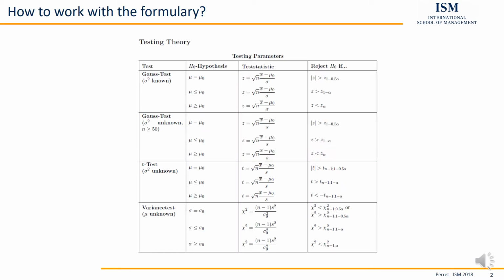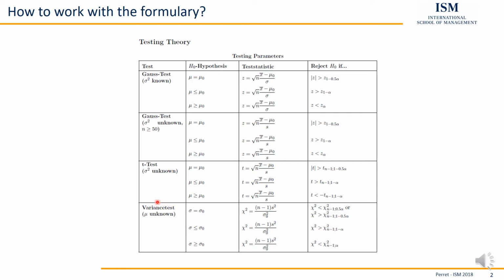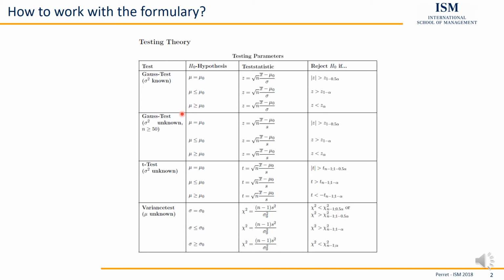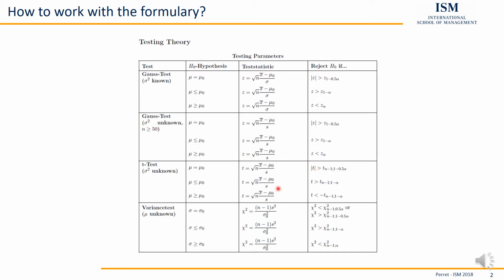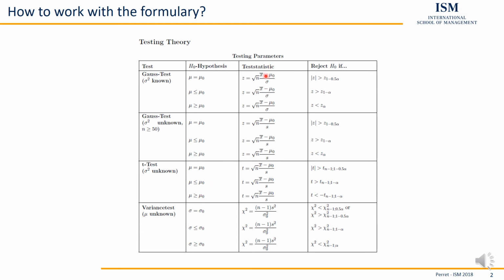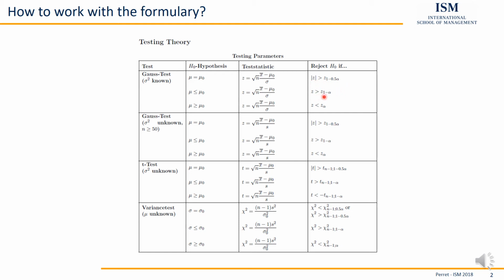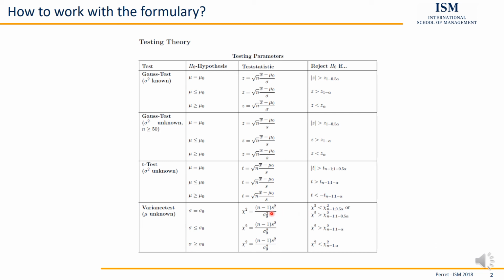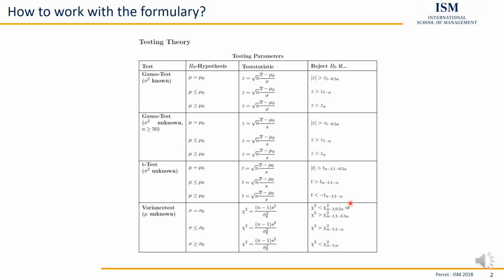Formulary - Part 5